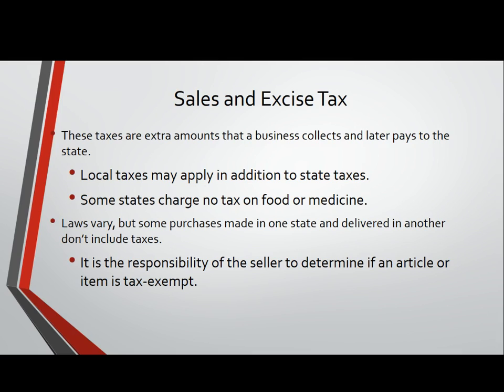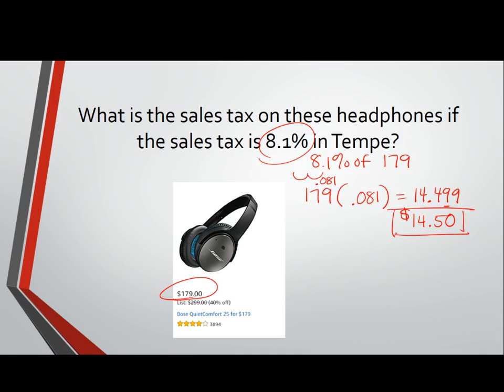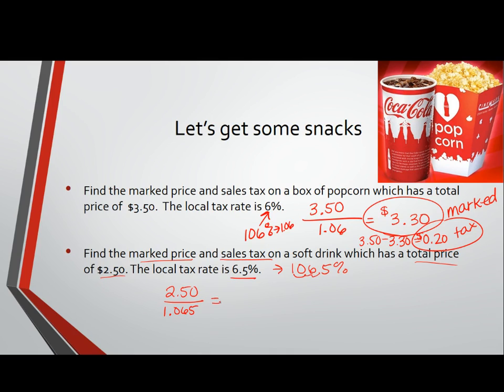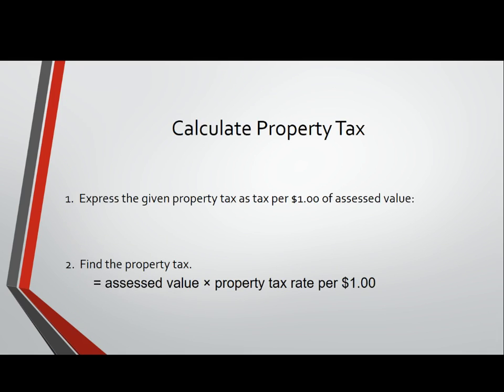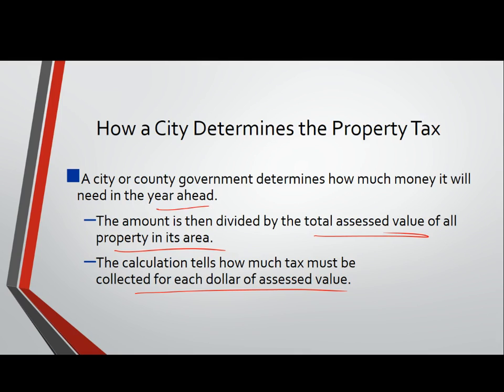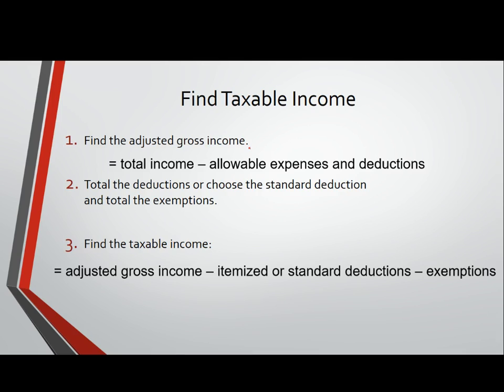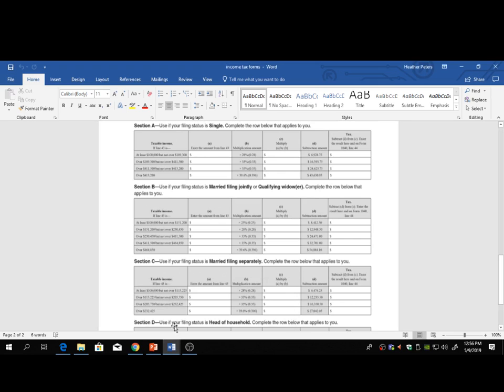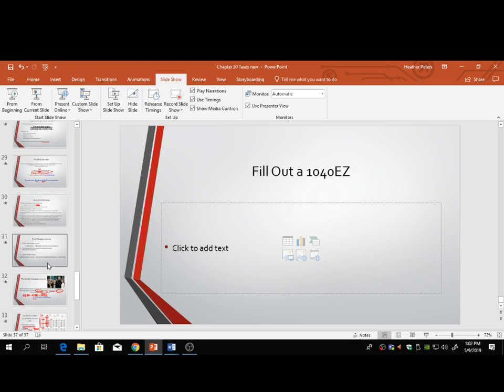Business Math Chapter 20